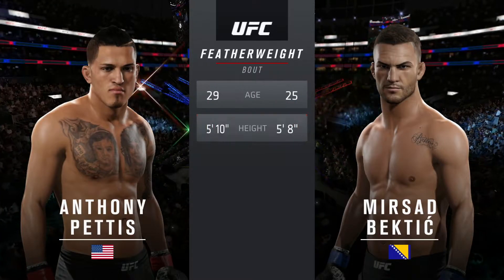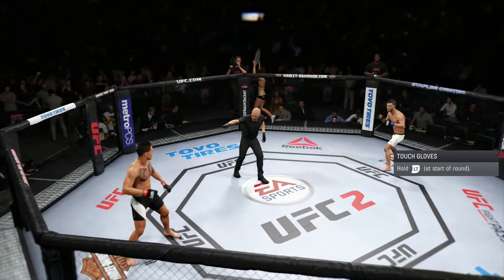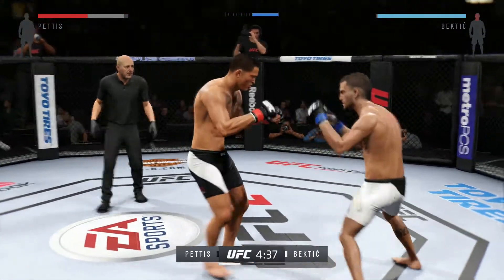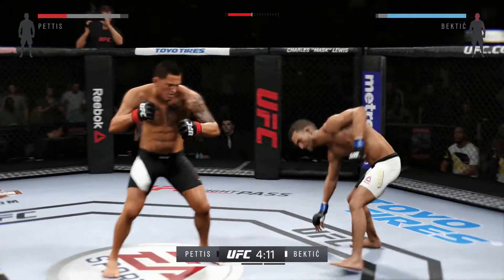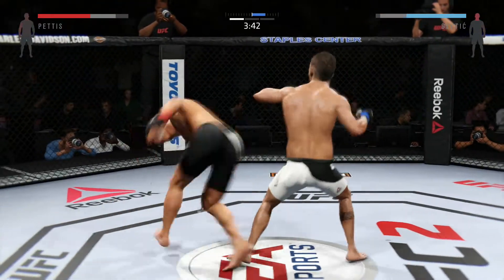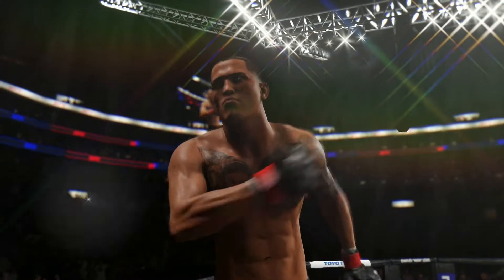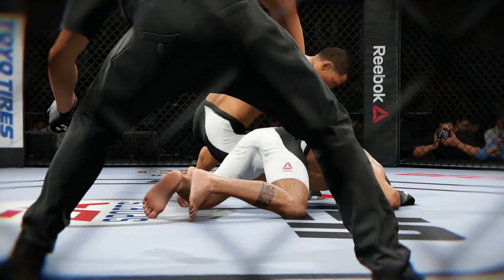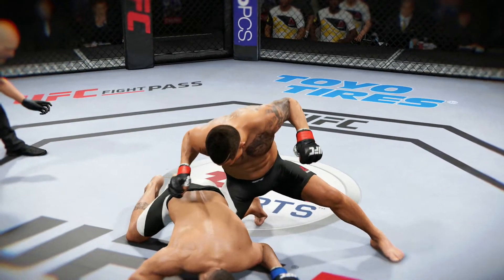Anthony Pettis vs. Mirsad Bektic Capoeira kick (EA sports UFC 2 ) TKO Technical knockout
Mirsad Bektic

Mirsad Bektić (born February 16, 1991) is a Bosnian-born American retired professional mixed martial artist who competed in the Featherweight division of the Ultimate Fighting Championship (UFC)

میرصاد بکتیچ (انگلیسی: Mirsad Bektić؛ زادهٔ ۱۶ فوریهٔ ۱۹۹۱) ورزشکار هنرهای رزمی ترکیبی اهل ایالات متحده

ミアサド・ベクティック（Mirsad Bektić、1991年2月16日 - ）は、ボスニア・ヘルツェゴビナの男性総合格闘家。スレブレニツァ出身。アメリカ合衆国ネブラスカ州在住。リレントレスMMA/アメリカン・トップチーム所属。ミルサド・ベクティク、マーサッド・ベキッチとも表記される。

米爾薩德·貝克蒂奇（MirsadBektić）是出生於波士尼亞的美國退休專業綜合格鬥家，曾參加終極格鬥冠軍賽的“輕量級”比賽。